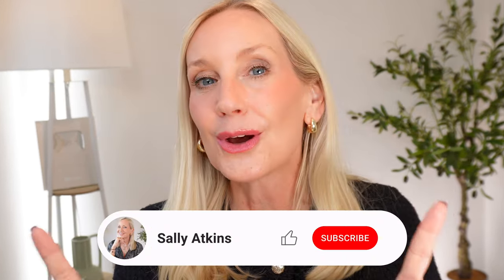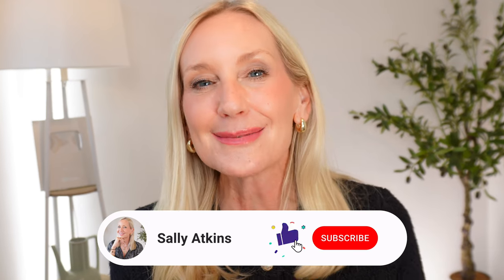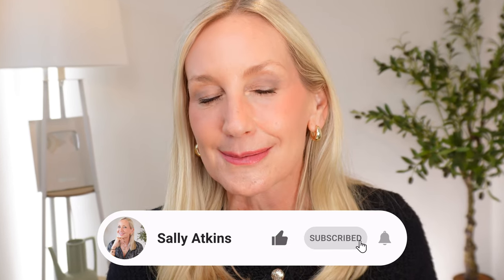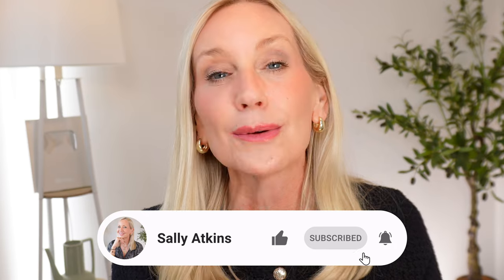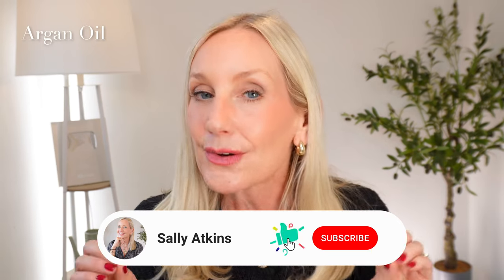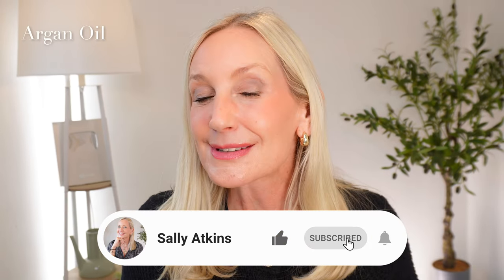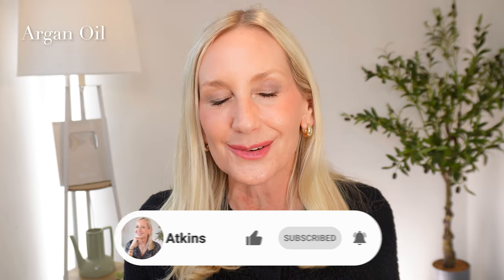LIQUID GOLD Erases Wrinkles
Discover the benefits of this rare liquid gold, see how this oil stacks up against the legendary castor oil. I love castor oil for the face and body. Not just using castor oil for beauty and castor oil for anti aging, but using castor oil for joint pain and health. From glowing skin to silky hair, both oils are trending in the beauty and wellness world, but which one offers the best results? Dive into the latest insights on hair growth, skin hydration, and even anti-aging benefits. We'll explore how argan oil which is a natural oil can transform your hair care routine, improve skin elasticity, and help with scalp health and anti aging.  If you're curious about the power of argan oil vs castor oil for your beauty regimen, don't miss this ultimate showdown

My recommend Oils are listed below
US LINKS
Argan Oil
Argan Oil with Castor Oil
Moroccan Hair Oil

UK Links
Argan Oil
Castor Oil
Moroccan Hair Oil

⭐️ My UK Amazon Store: amazon.co.uk/shop/sallyatkins

55 years old
Dress size: UK 12 / US 8 or Medium
Weight: 63kilos  or 10st
Height: 5ft.7"

Is castor oil really that good? Are there alternatives to castor oil that you should try?
Castor Oil for joint pain is so good but what about Argan oil for health, hair and beauty?